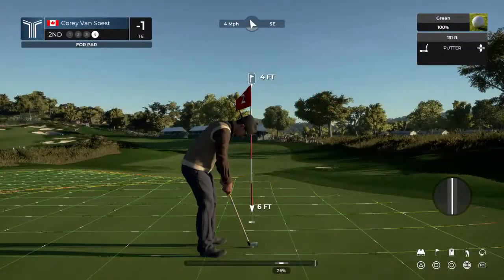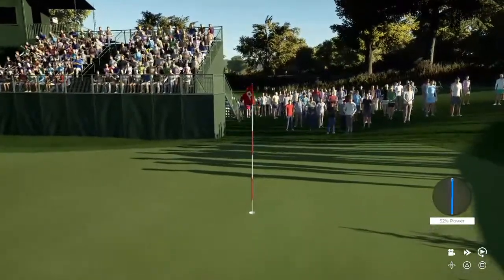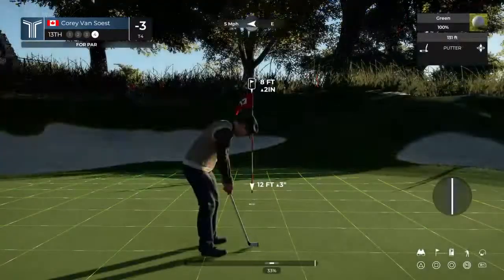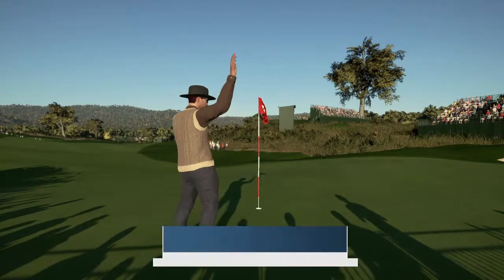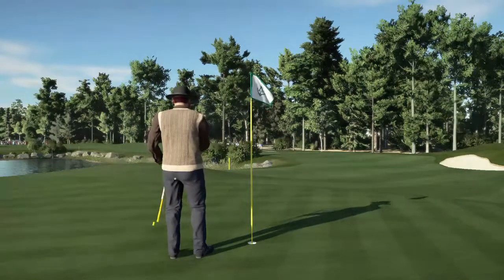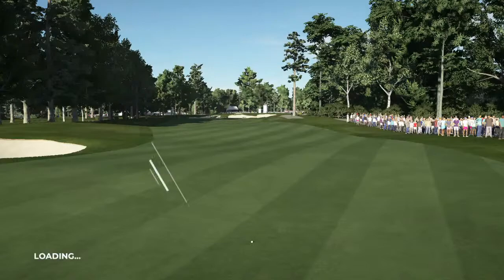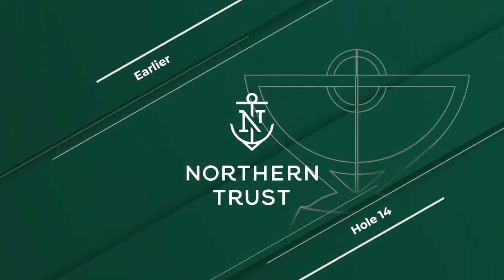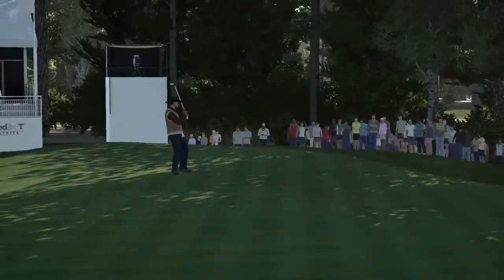PGA Tour 2K21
Welcome to Admiral chess's online viewing gaming system for YouTube.